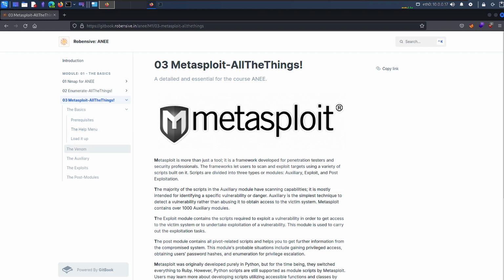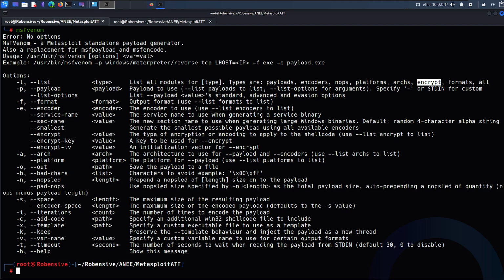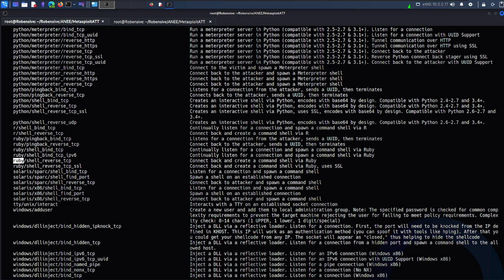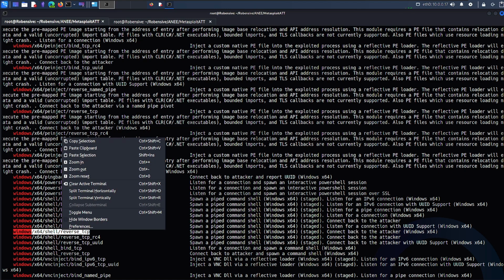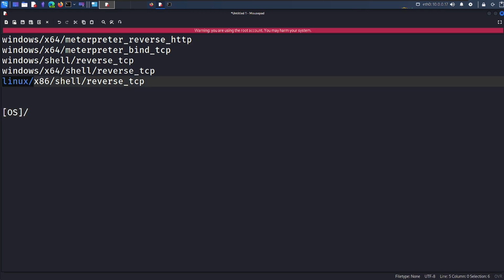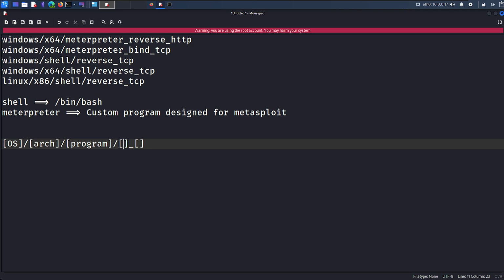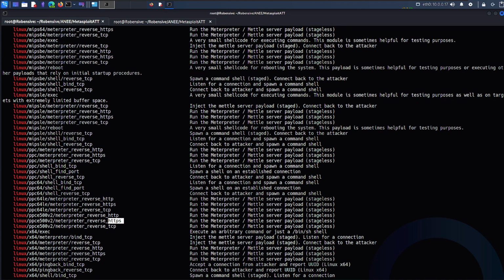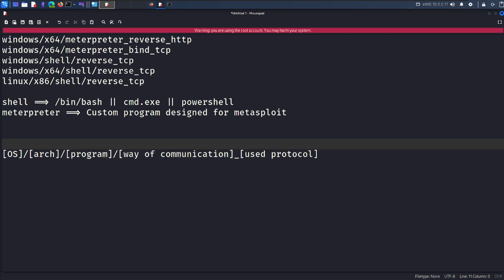03 - MetasploitAllTheThings - The Venom (Part - 1)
Its continued video for the Metasploit where msfvenom practical use case is explained and msf basics are covered.

Chapters
00:00 - Intro
00:09 - The Beginning
03:07 - The Payloads